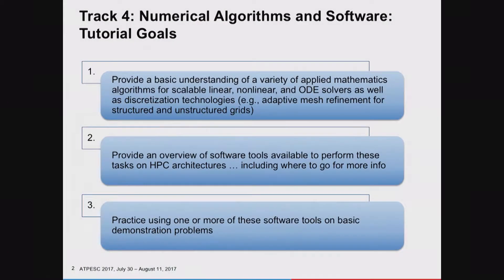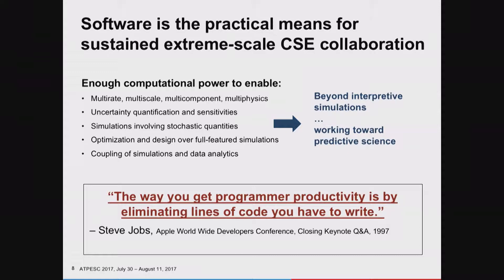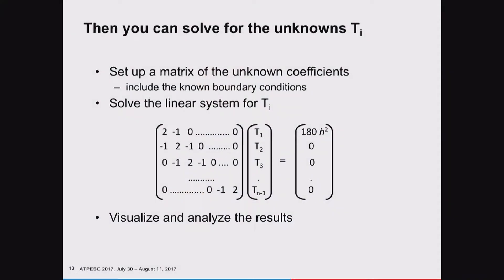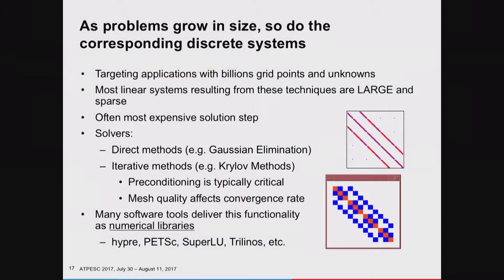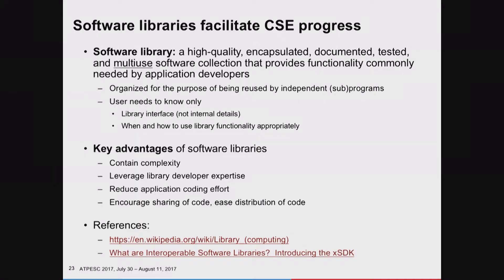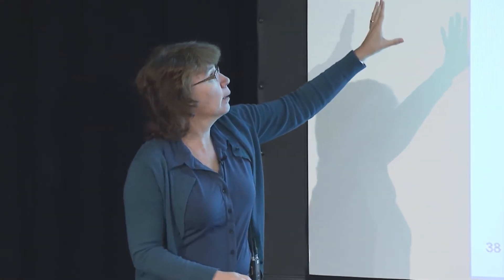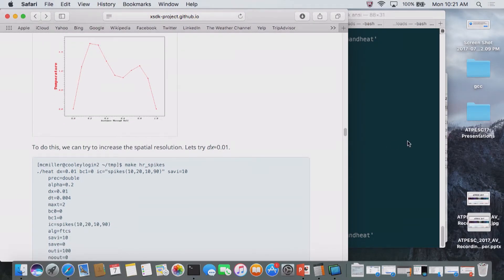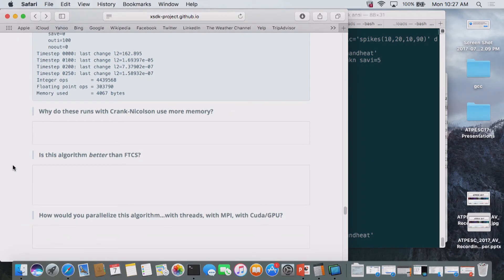Numerical Software: Foundational Tools for HPC Simulations I Lori Diachin, LLNL